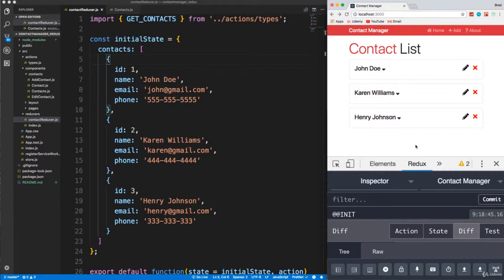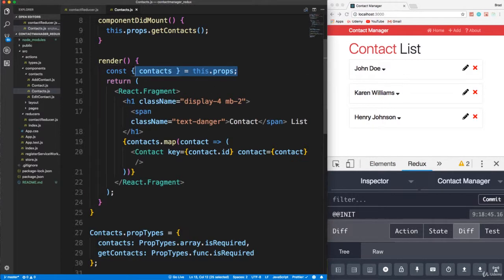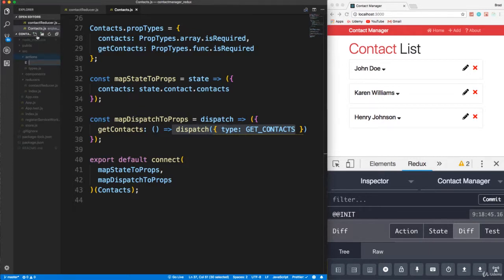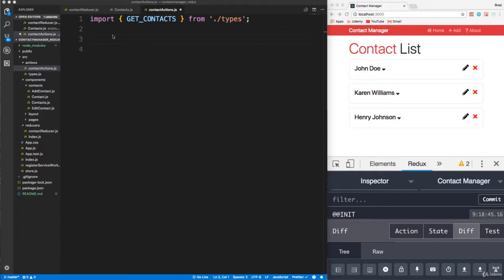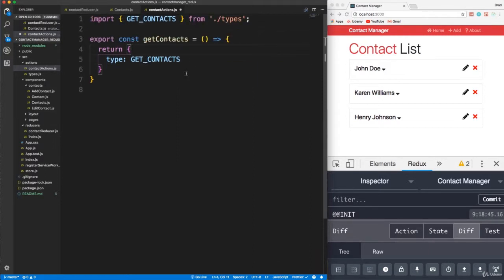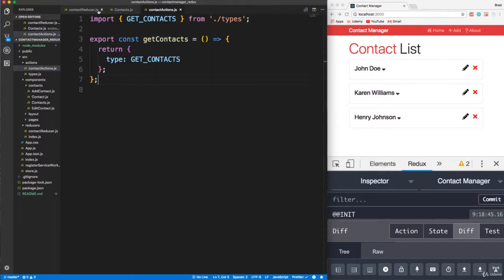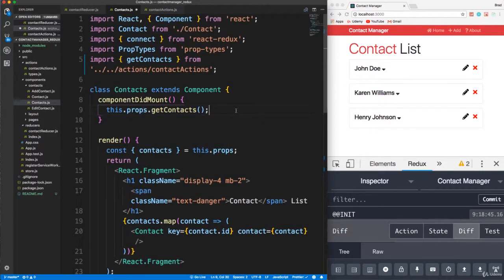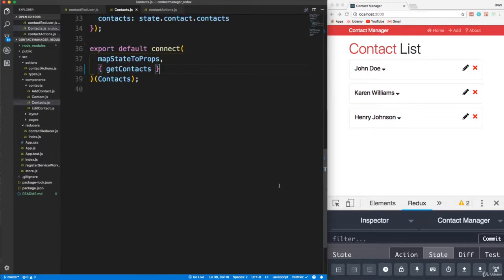5 Creating A Separate Actions File